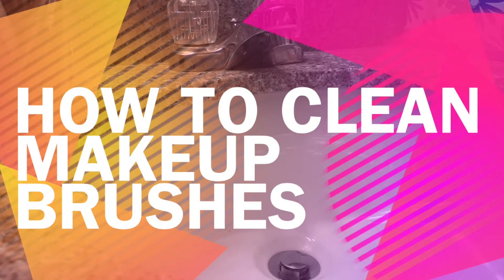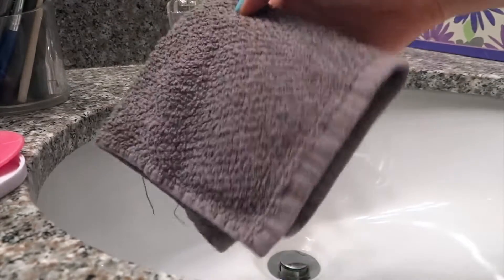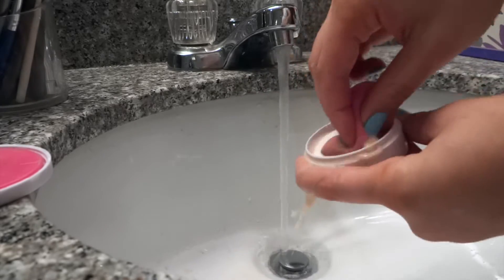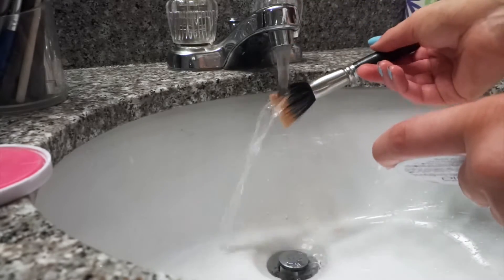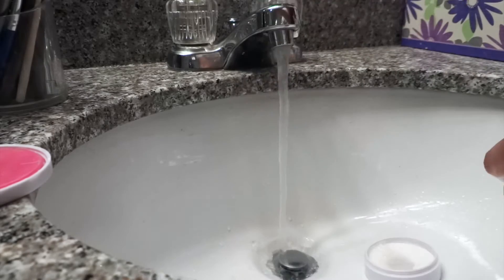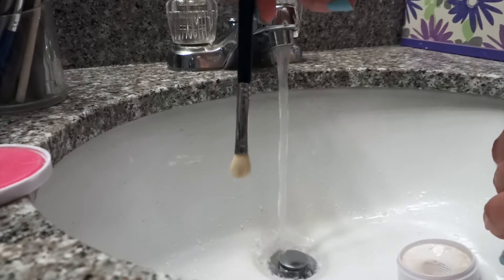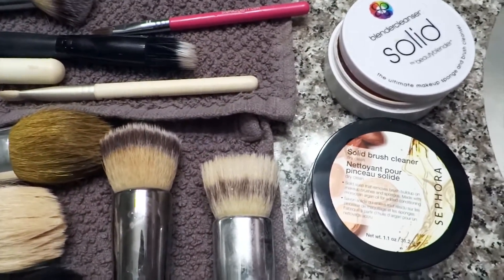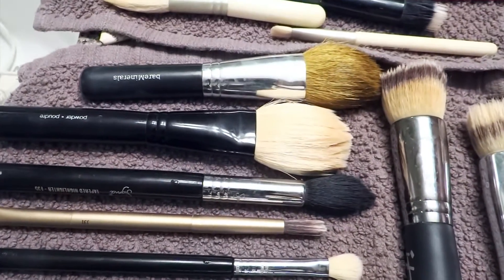How to Clean Makeup Brushes with the Beauty Blender Solid Cleanser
Hi everyone - Thanks so much for stopping by my channel! I hope you enjoyed this video showing you how to clean your makeup brushes and your Beauty Blender sponge using the Beauty Blender solid cleanser.

As I mentioned in the video, I have found a great dupe for this by Sephora Collection - the "Dry Clean: Solid Brush Cleaner" The two solid cleansers are pretty much exactly the same in my opinion, except the Sephora Collection one is $2 cheaper at $14 vs. $16 for the Beauty Blender Solid.

I find that using a solid cleanser is the easiest way to clean my makeup brushes. Once they are clean, I lay them out to dry and they are all set and ready to use by the next morning. There is no scent to either of these products, my skin has never been irritated them, and I have never found any residue on my brushes. I usually do this routine every 1-2 weeks depending on how dirty my brushes are.

All products mentioned in this video were purchased by me.

xoxo Annie